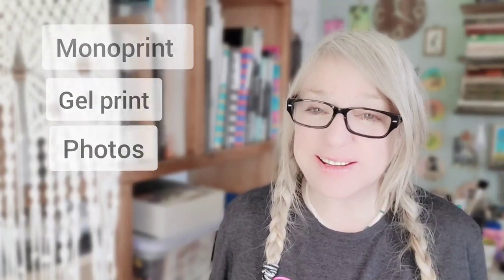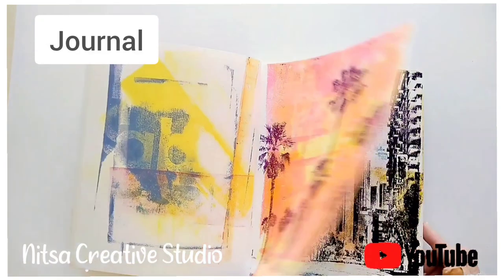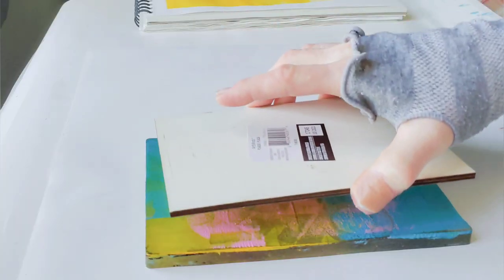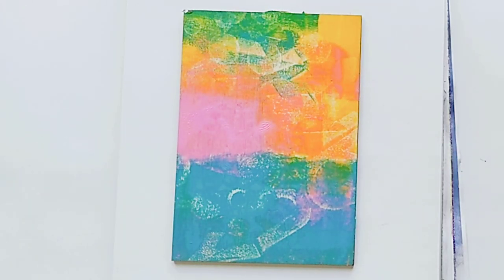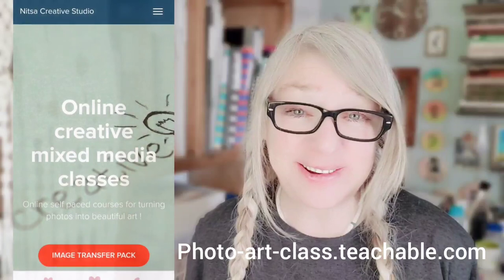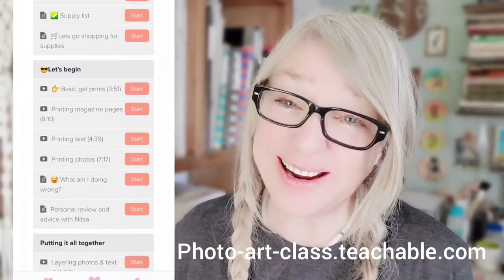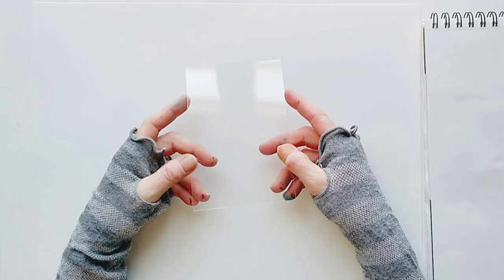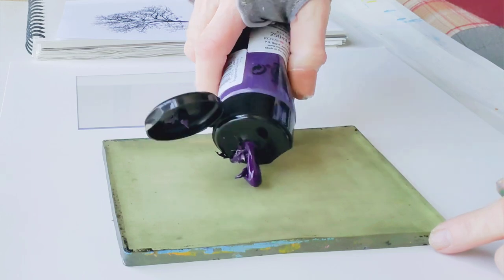How to print your own photos on wood, canvas and glass! Gel plate photo transfer technique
In this fun video I monoprint or gel print my photos onto unique and unusual surfaces like wood, canvas and glass!  I had no idea it was going to work so well.  Printing my own photos onto wood or glass using a gel plate is simply amazing! This gelli photo transfer process is so much fun!

* Gel Press Gel Plate 8"X10"
* Gel Press Gel Plate 5"x7"
* 5x7 wood plaque
* 6x6 canvas board
* Amsterdam Standard Acrylic , pack of 3, Black
* Hard Rubber Brayer Roller
* Speedball Deluxe Soft Rubber Brayer, 3-Inch
* Liquitex High Gloss Varnish
* PVA glue
* Gel medium

00:00 - Intro to gel monoprinting photos
01:05 - printing the photo on wood
05:30 - printing the photo on canvas
08:12- printing the photo on glass
10:08 - conclusion
10:42 - Nitsa Bloopers
 11:10 - Goodbye! and see you in the next video 🧡